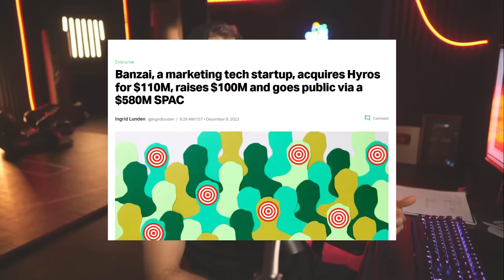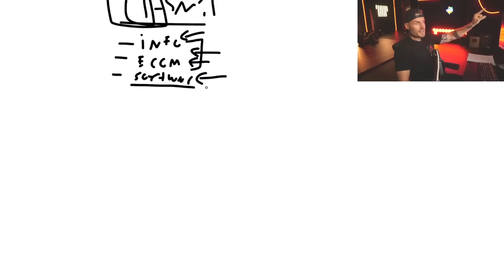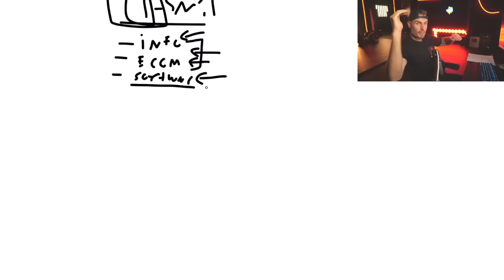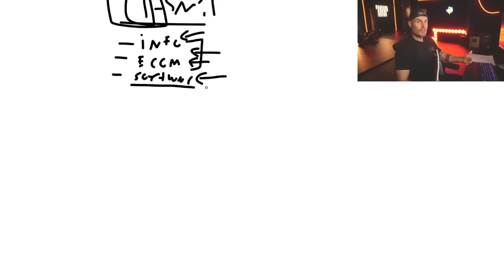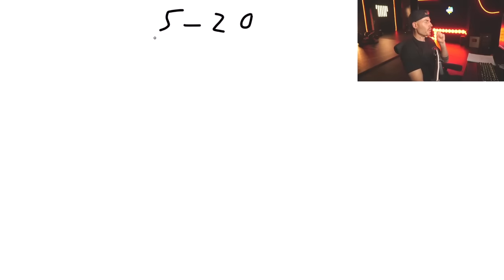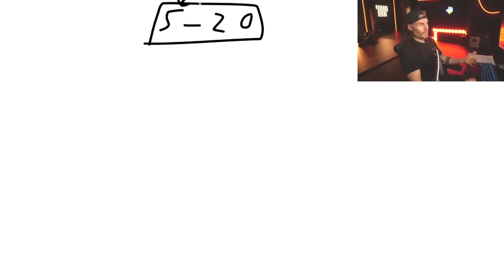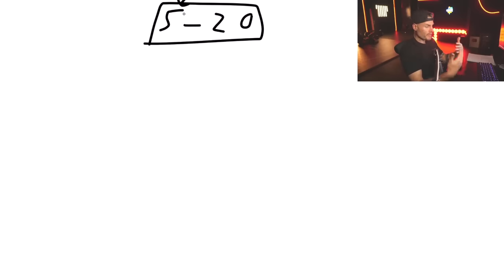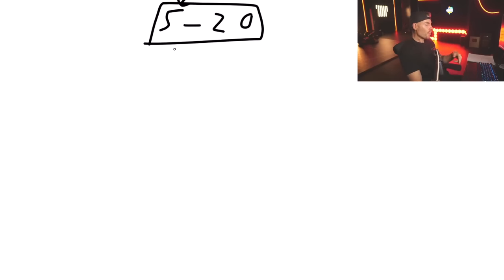Wanna Be Rich? Use This 10 Year Path (Beginner Friendly)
If you tally up my sales over 10 years + exits+ company valuations I generated well over 170,000,000 in total revenue/share price. Here is how I did it and how I think anyone can replicate it without much risk.